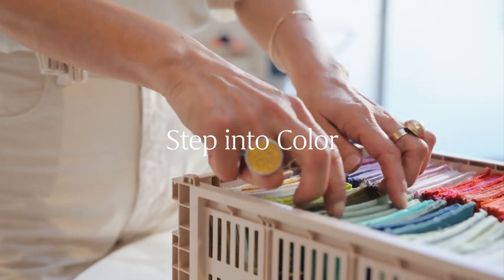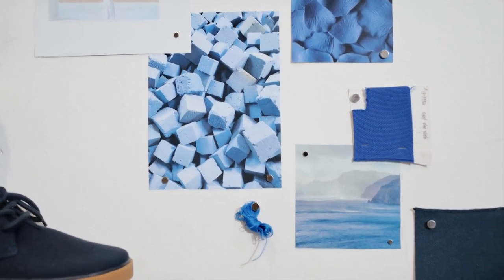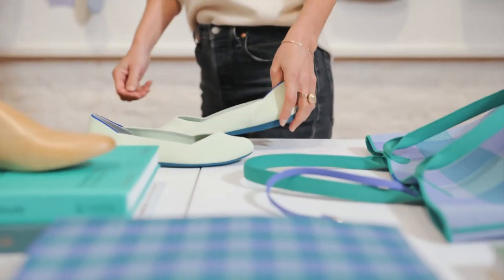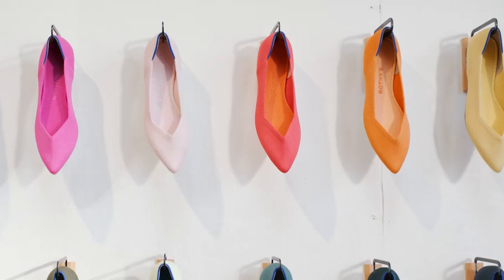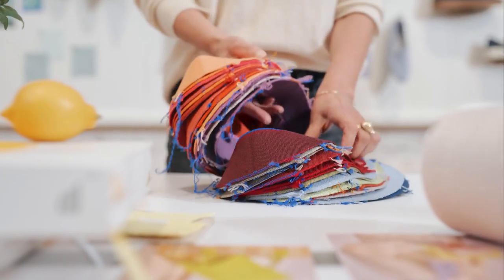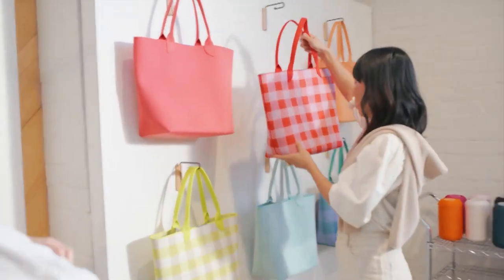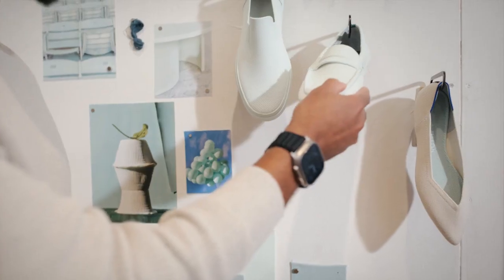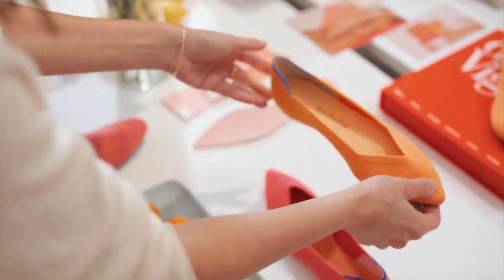JAKE STANGEL - ROTHY'S - STEP INTO COLOR